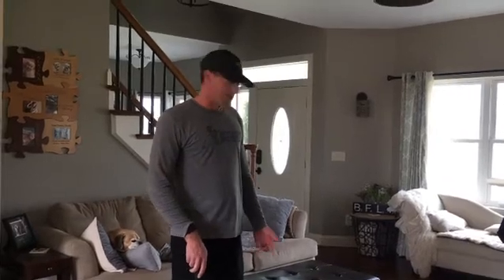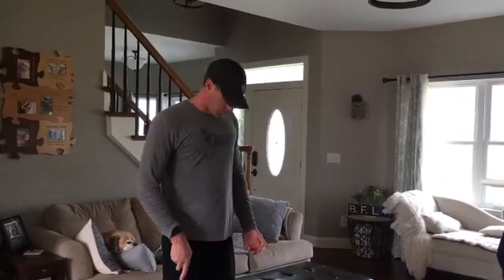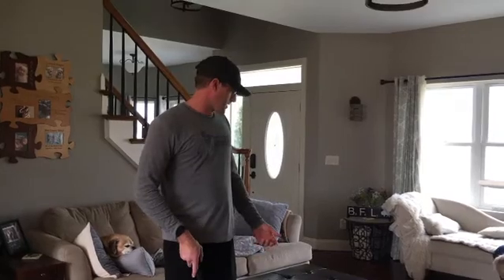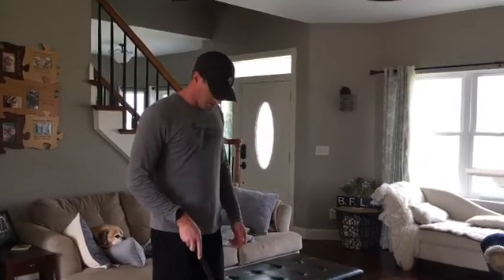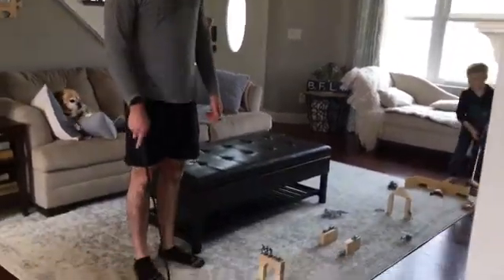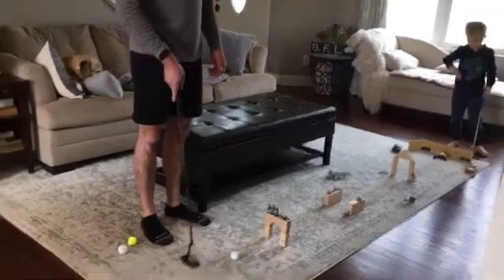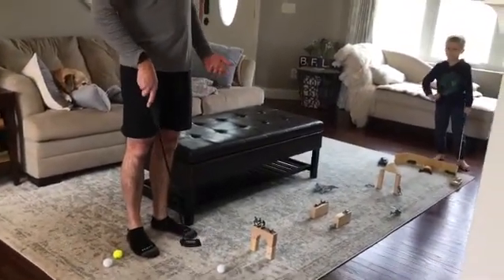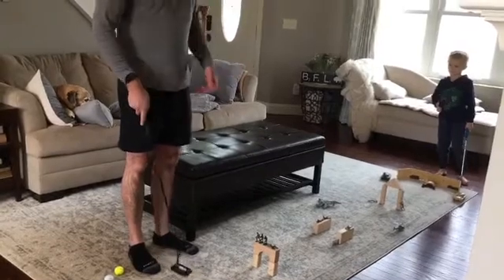Fun Indoor Putting games